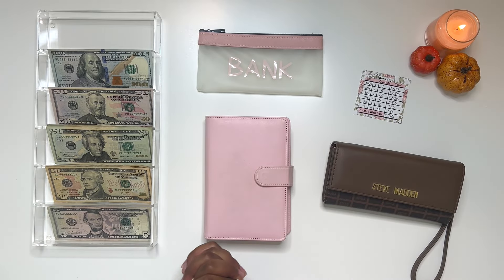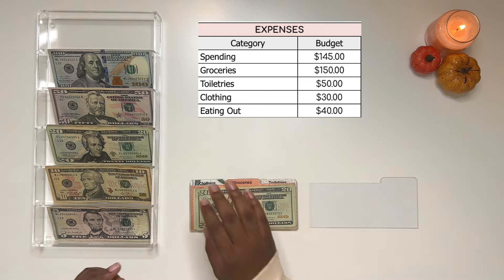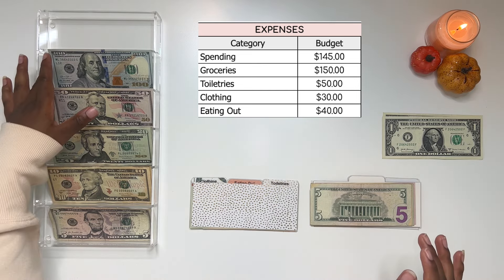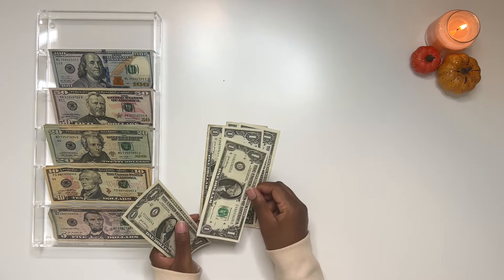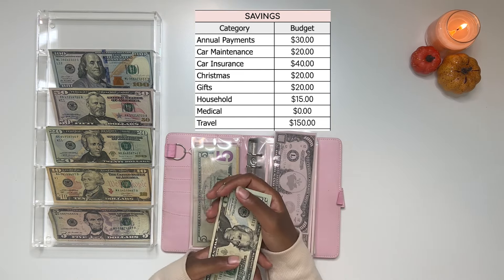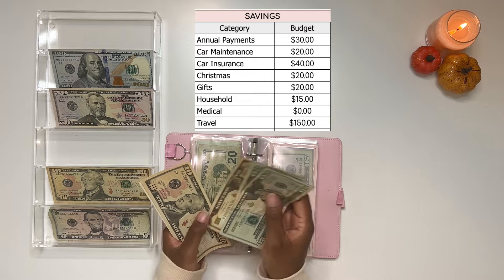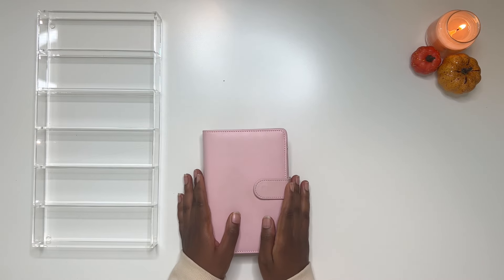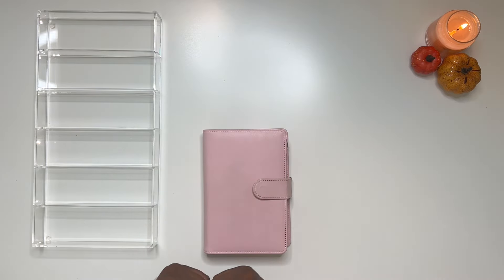CASH ENVELOPE STUFFING | OCTOBER 2024 PAYCHECK #1 | Budget With Me | MONETS MONEY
Welcome back for another cash envelope stuffing video! On this channel I share my budgeting journey using the cash envelope system.

All cash envelopes and additional products are from Monet's Money shop, links listed below!

AMAZON STOREFRONT

-- TIMESTAMPS --
00:00 Intro
01:29 Paycheck Breakdown
03:02 Cash Stuffing
13:05 Cash Transfers
14:16 Outro